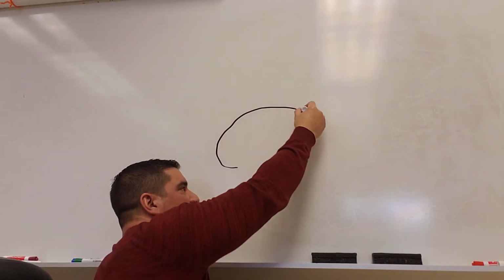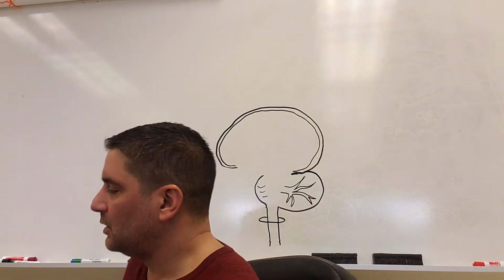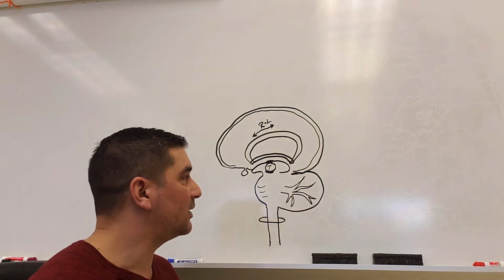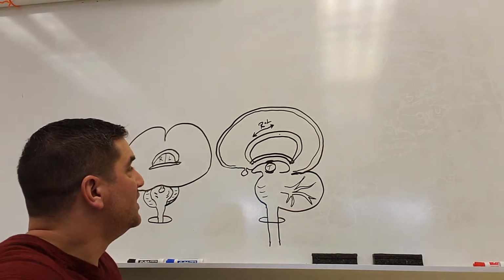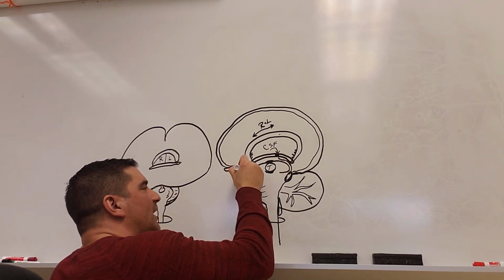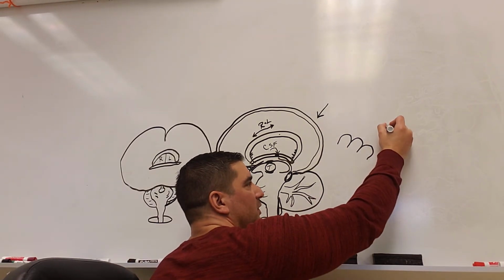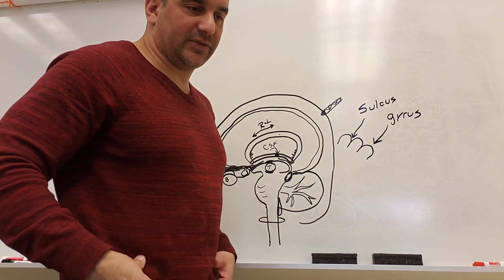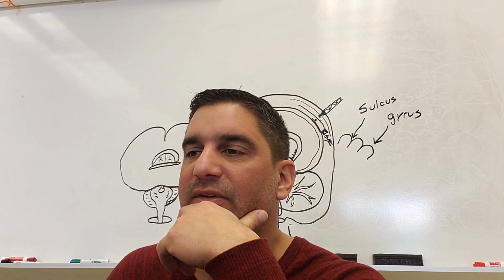basic brain anatomy